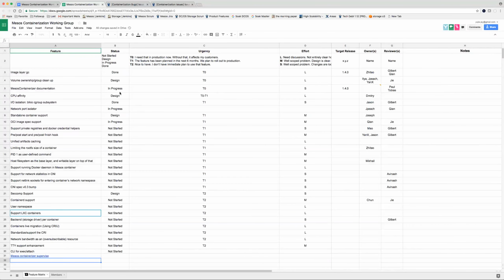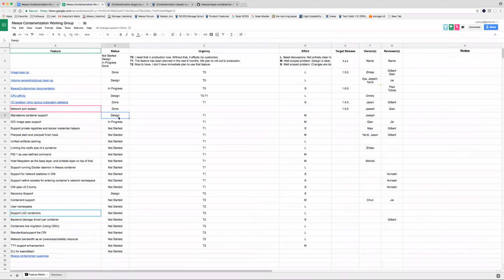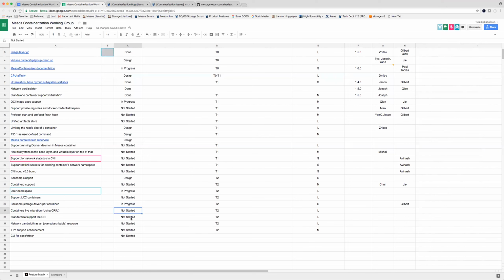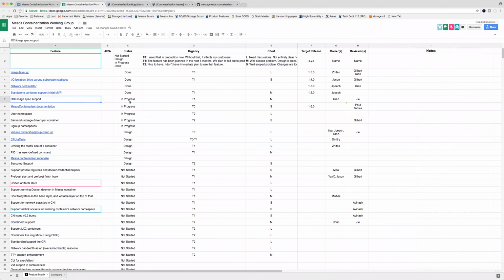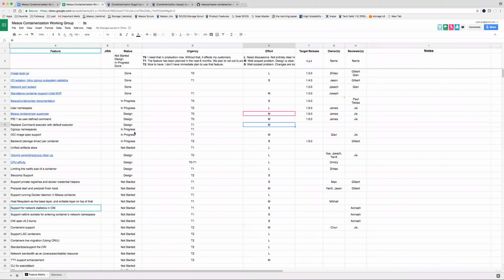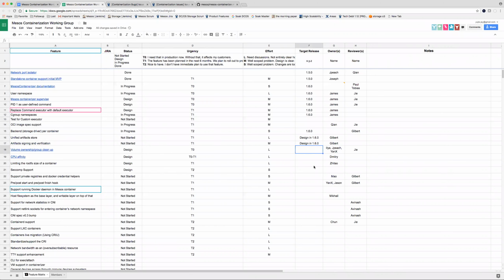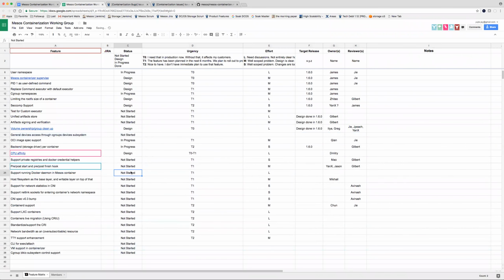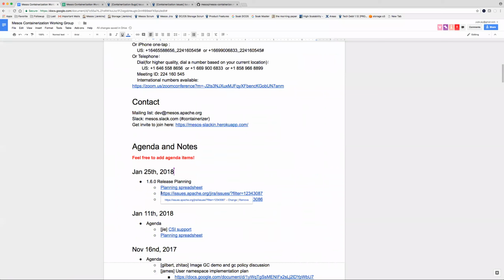GMT 2018-01-25 Containerization WG